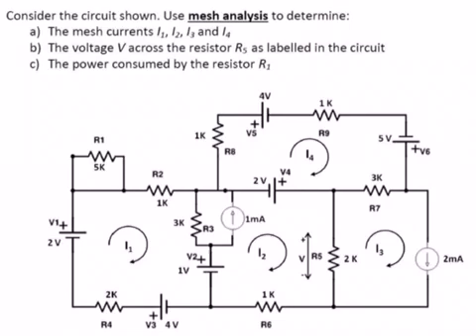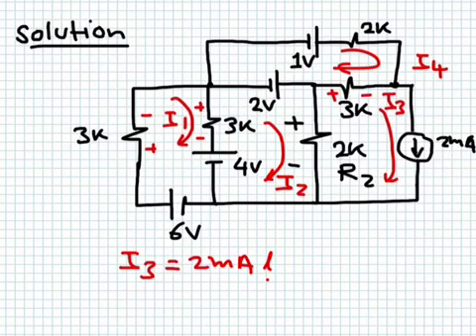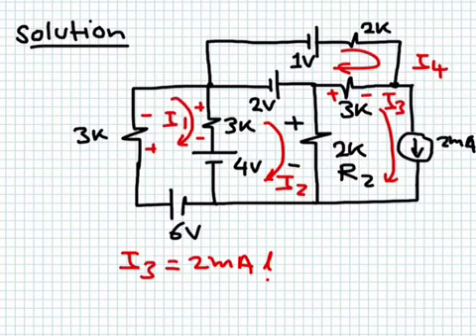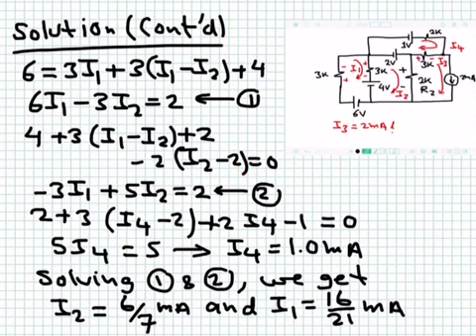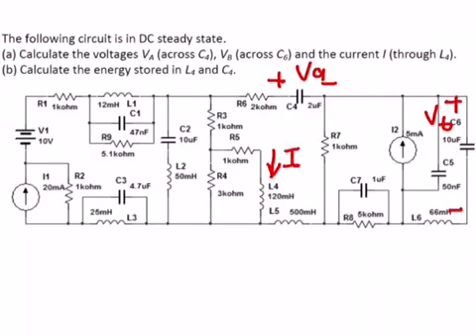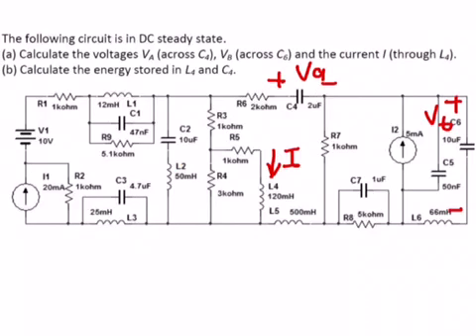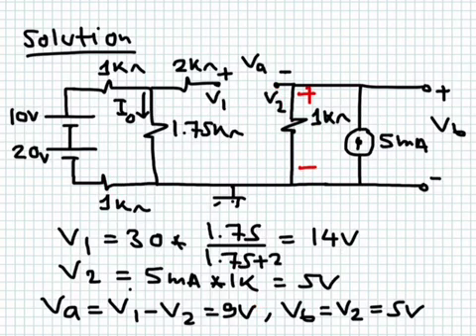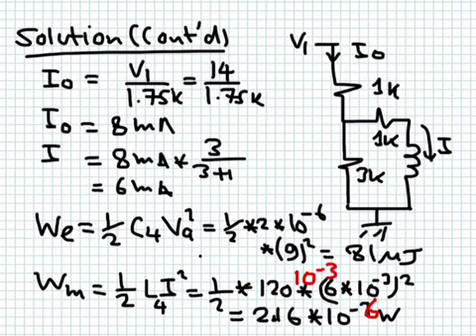Sample Final Exam Solutions (1)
First part of the solutions of a sample final examination